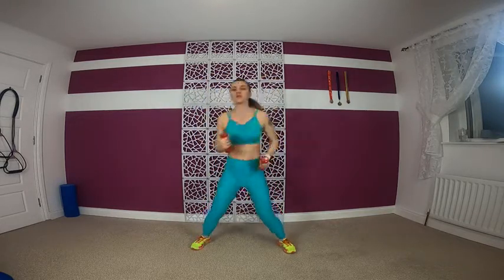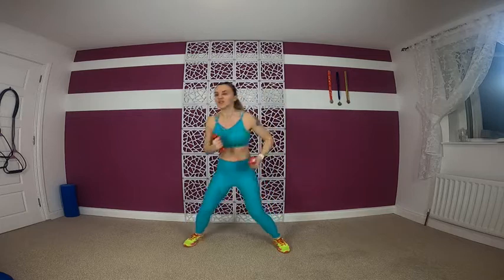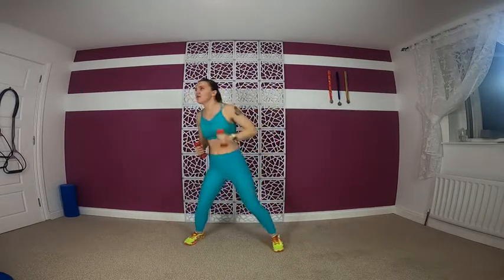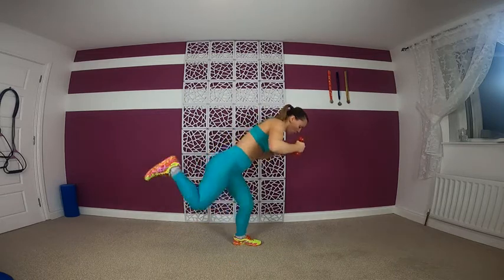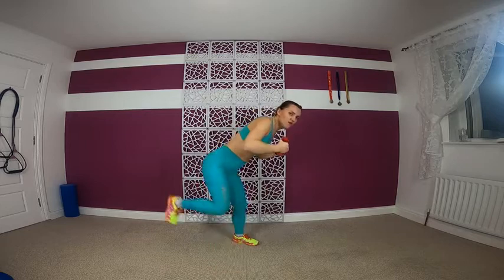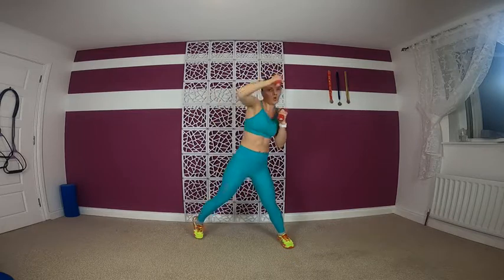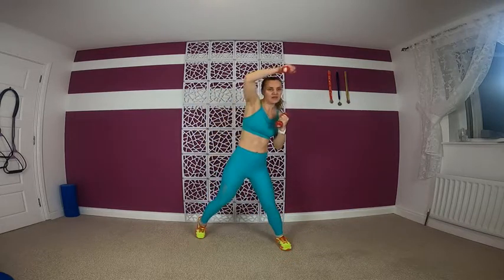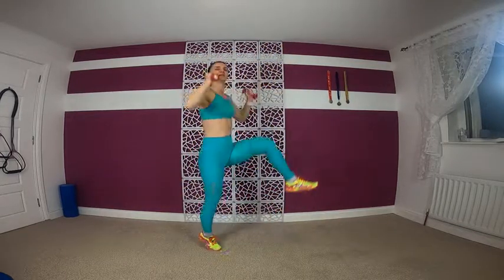CARDIO COMBAT kickboxing 20-minute at home workout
Do this workout 1-2 per week. Healthy and balanced diet is going to help you get quicker results.
Don't forget to do a short warm-up before you start and cool down stretches after the workout.